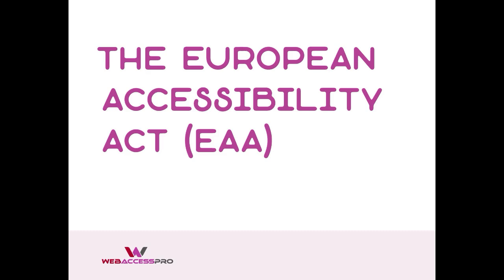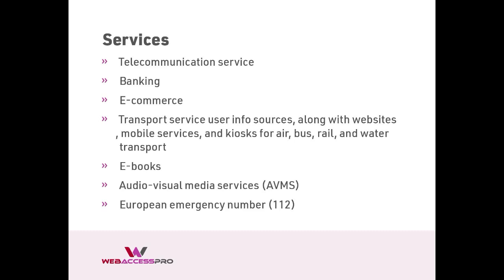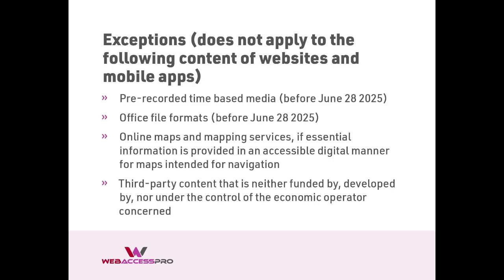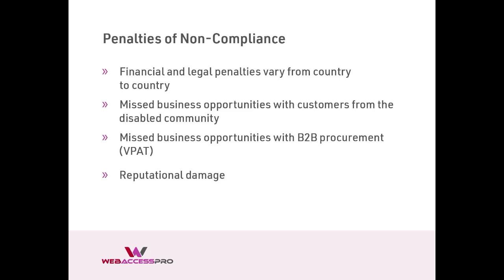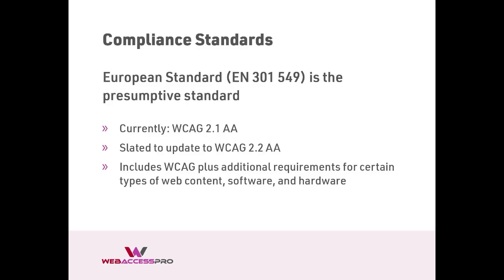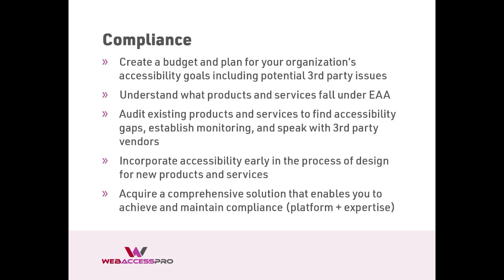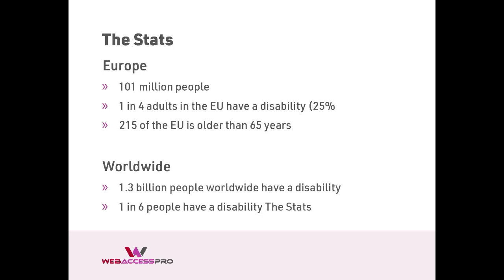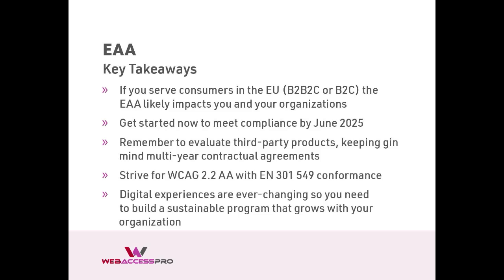Coding for Beginners: Learn About The European Accessibility Act (EAA)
The European Accessibility Act is set to start enforcement in June 2025. Learn about the key points of this regulation so that you can get your organization ready. Your business or organization does not need to be located in the E.U. to be covered by these guidelines. Simply, if you market to E.U. citizens, you need to be aware of these guidelines and comply or face penalties.